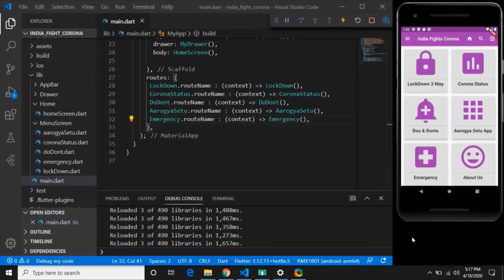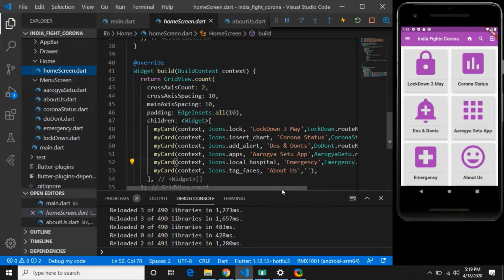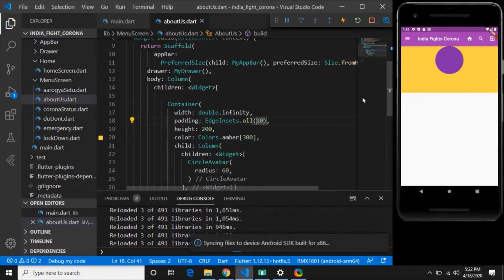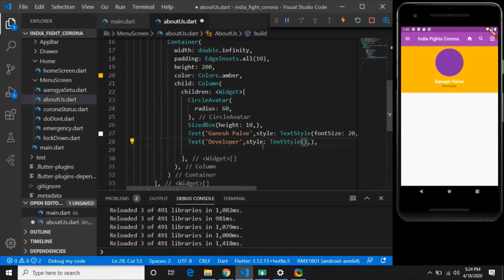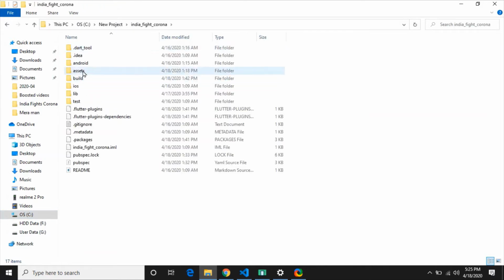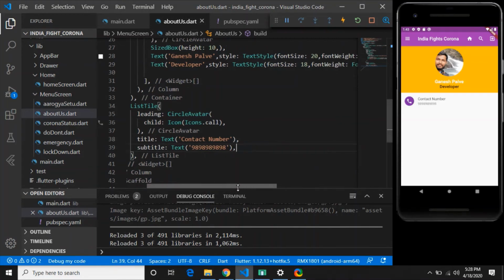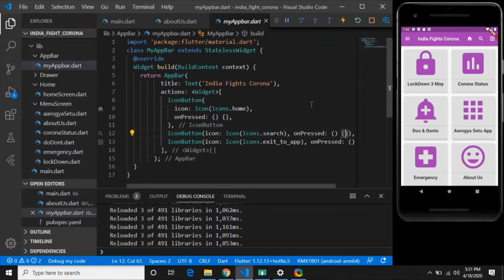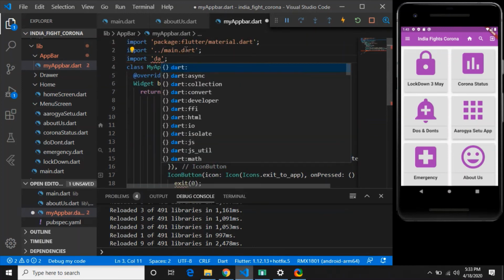Learn to Develop Android App | India Fights Corona App | Part 12 | Flutter & Dart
About us page design List tiles, images etc.
Complete course for android/iOS app development from scratch. No in-depth knowledge of programming knowledge is required.You should be passionate about learning something new and this is the opportunity for you.
App design has been kept simple considering the beginners and novice.